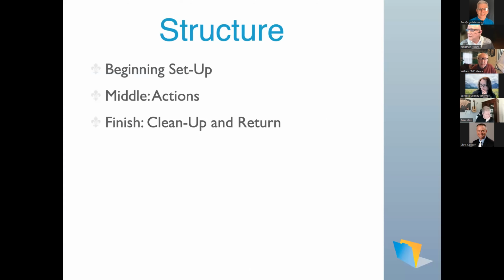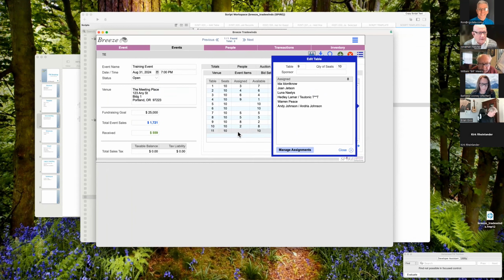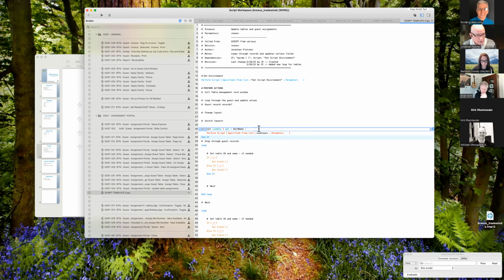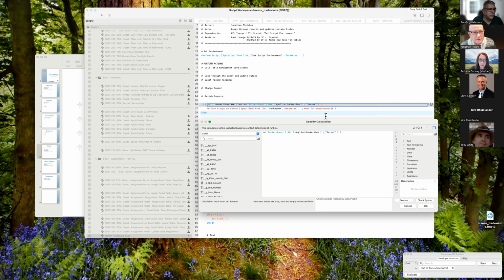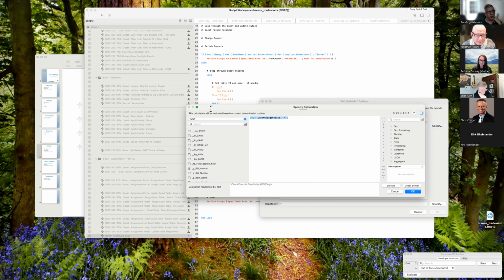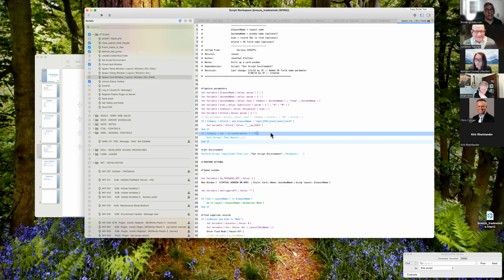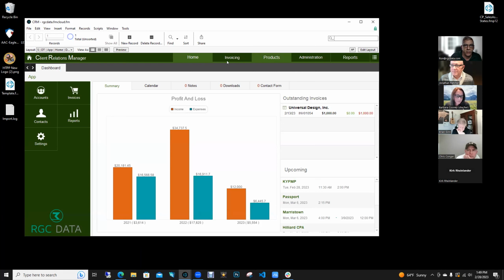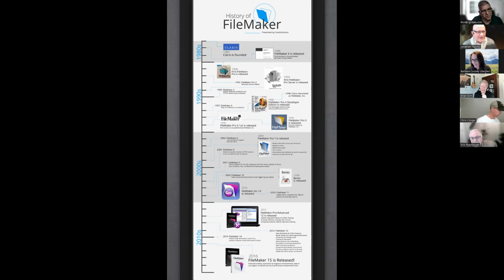FileMaker Fundamentals Of Scripting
Jonathan Fletcher in a wide-ranging discussion of the variety of approaches to this most fundamental of FileMaker building blocks.

Jonathan will start by walks through how he approaches the documentation and organization of his scripts while opening the discussion up to all comers who have approaches they would like to share.